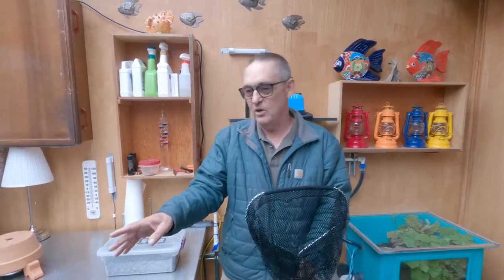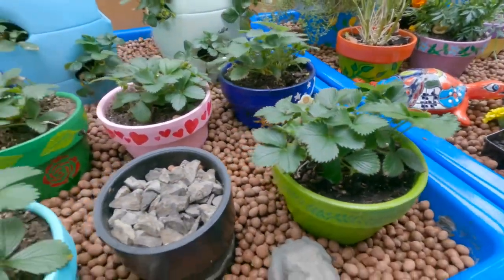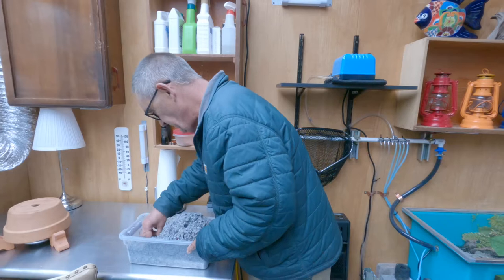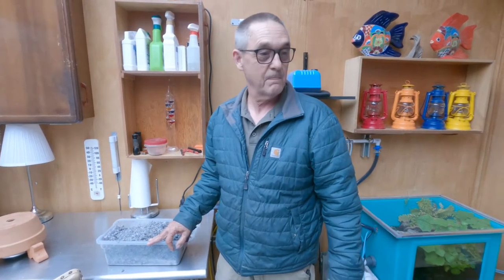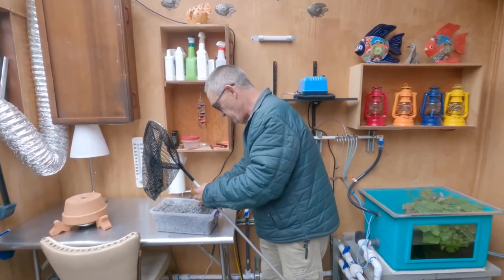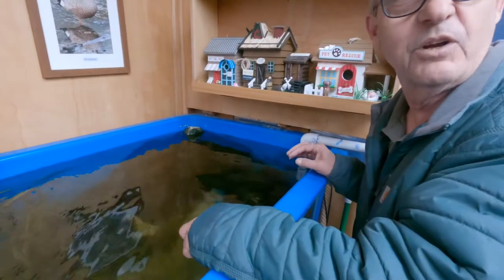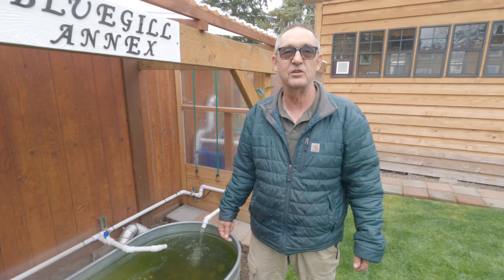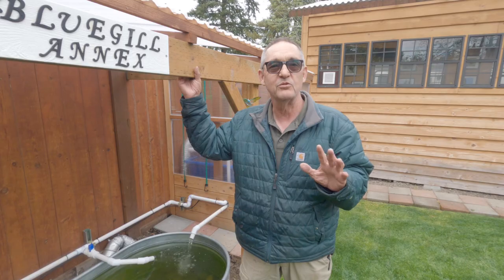Moving Day For The Catfish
In this video we move the Brown Bullhead Catfish to its new home and talk about feeding night crawlers to the fish.